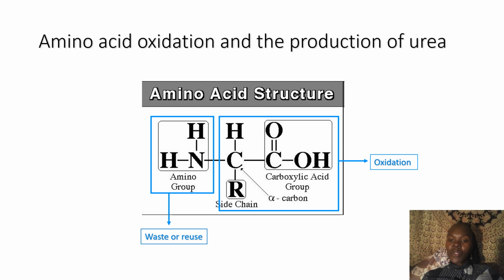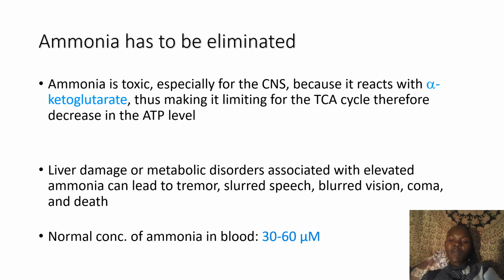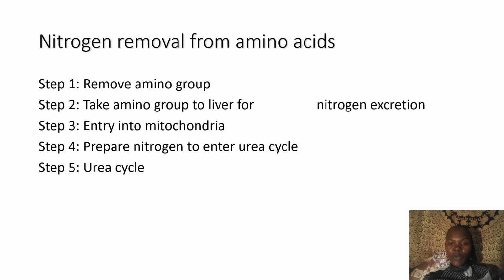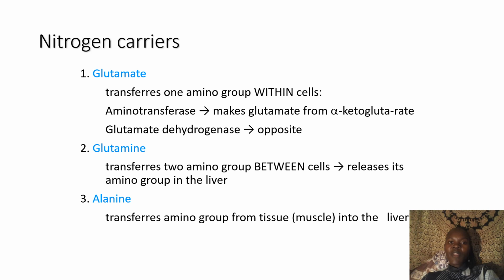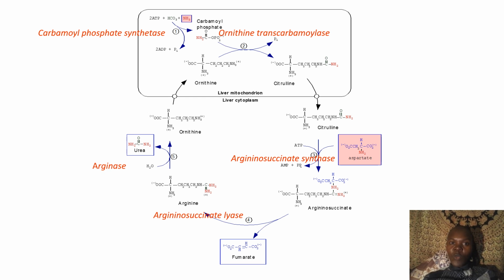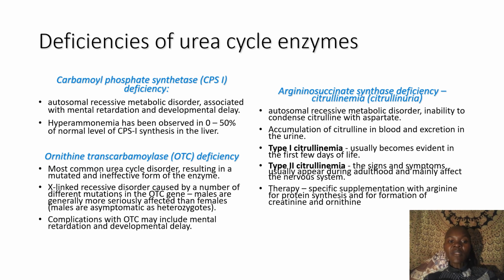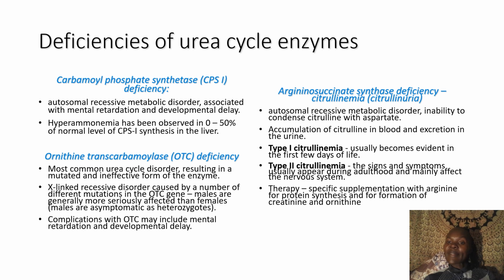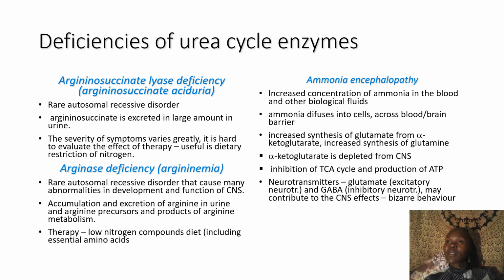BiochemistrySimplifiedUreaCycle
Ammonia originates in the catabolism of amino acids that are primarily produced by the degradation of proteins, dietary as well as existing within the cell.
Ammonia is toxic, especially for the CNS, because it reacts with alpha ketoglutarate, thus making it limiting for the TCA cycle decrease in the ATP level.
Liver damage or metabolic disorders associated with elevated ammonia can lead to tremor, slurred speech, blurred vision, coma and death.